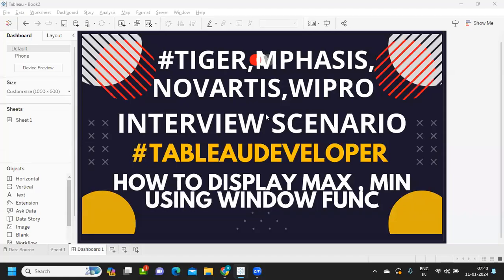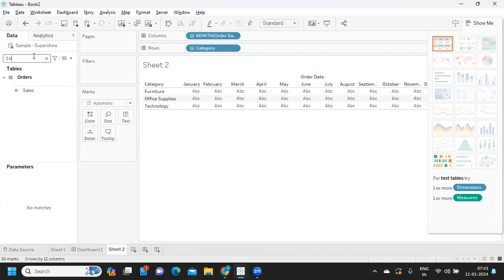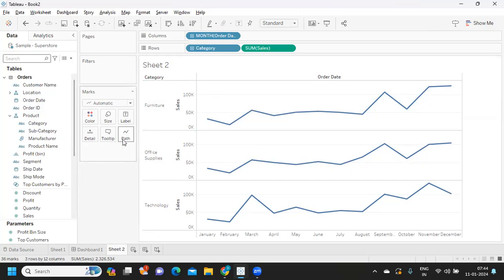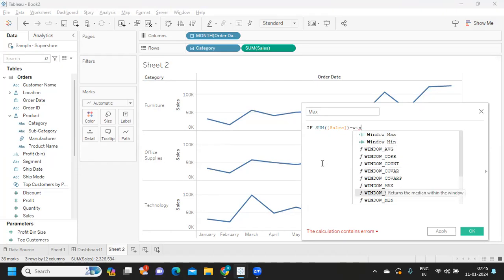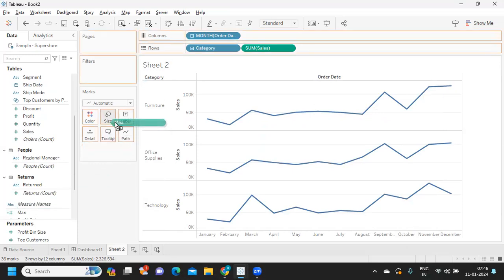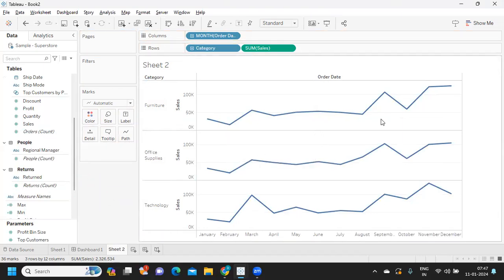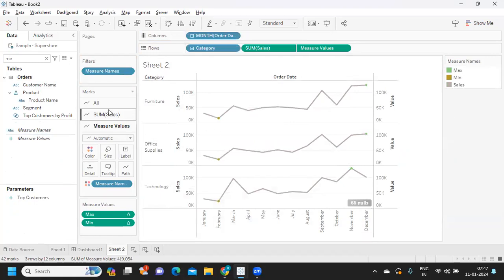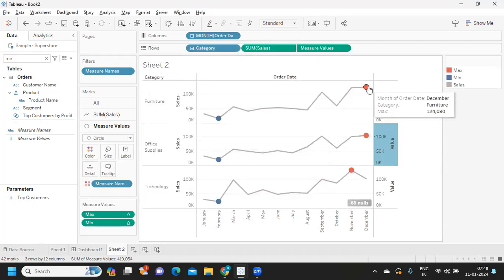Tableau Interview Scenario Min and Max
Hello Everyone,

In this video we are going to discuss on of the mostpopular frequentlyaskedquestion in interviewquestions

1. How to get Min and Max using

tableau interview
tableau training
tableau certification
tableau server
tableau lod
sql interview questions and answers
xpressdata
tableau projects